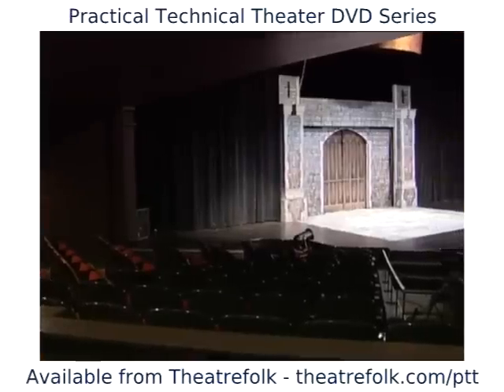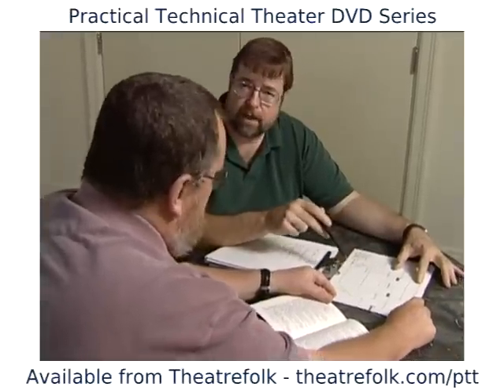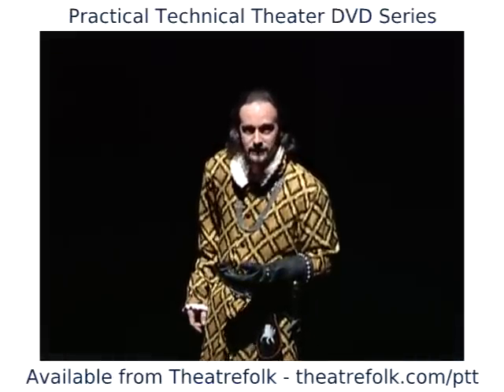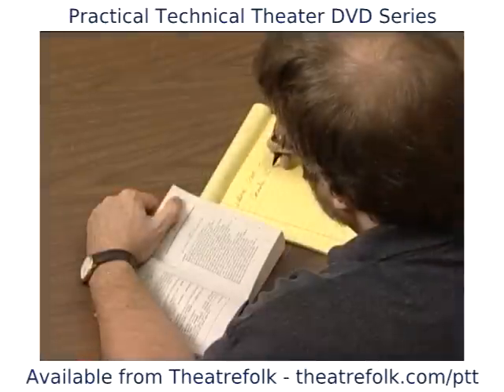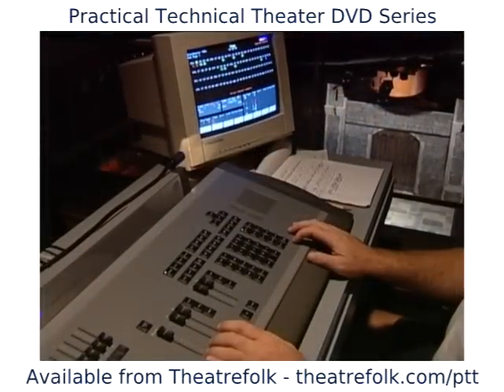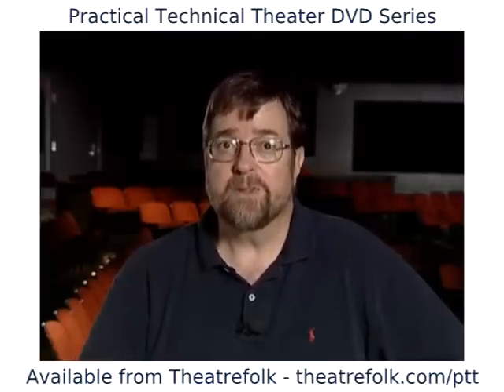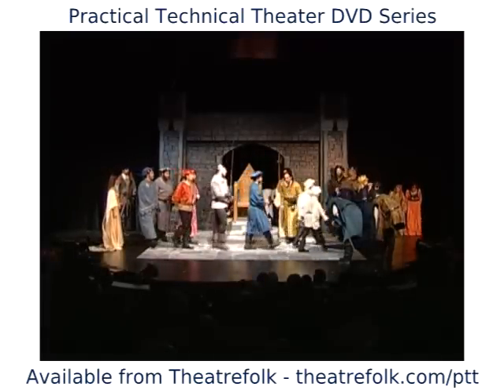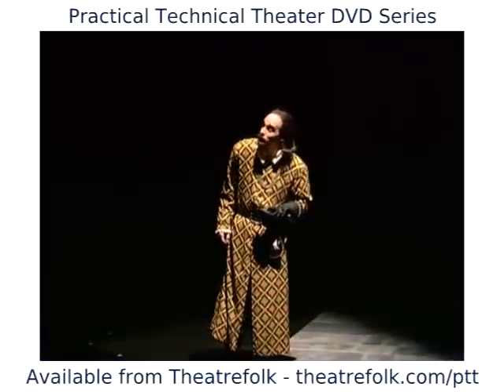Lighting Design - Practical Technical Theater DVD Series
Excerpt from Disc Seven of Practical Technical Theater - Lighting Design.

This program is an extension of, and should be used after, Lighting For Theater. It explores advanced concepts of lighting design by investigating the process of designing and executing a complete light plot that incorporates many special effects.

* Demonstrates how to analyze a script with "designer's eyes," and the collaborative process of working with the director and other designers.

* Compares and contrasts common representational and presentational production styles.

* Analyzes color theory, angles of light and other design considerations.

* Explores how to design a hanging plot, how to create instrument and patching schedules, and how to cue a show on both computerized and manual lighting controllers.

Hosts: Bob Fowler and Marti Fowler